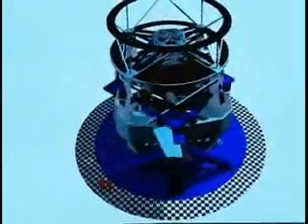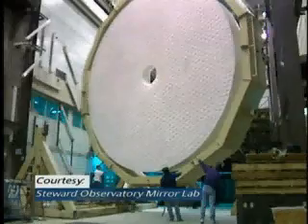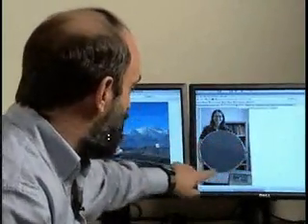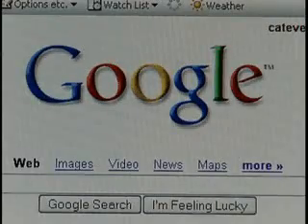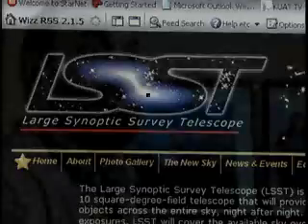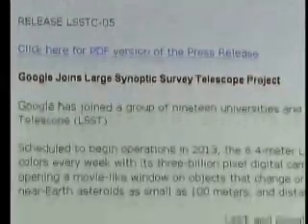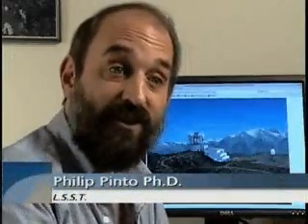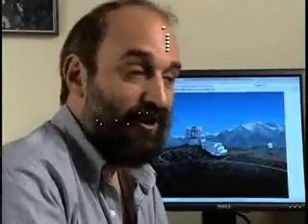Google Joins Large Synoptic Survey Telescope Project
Google becomes an Institutional Member of LSST, as described in this KUAT Arizona Illustrated story.